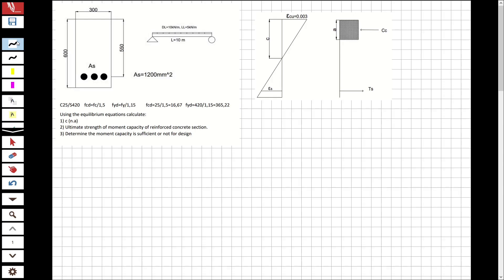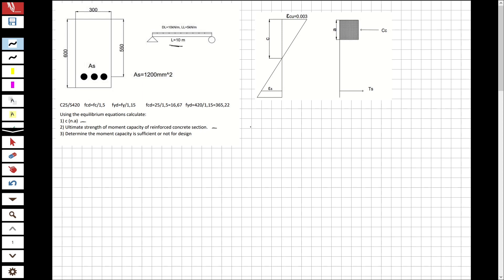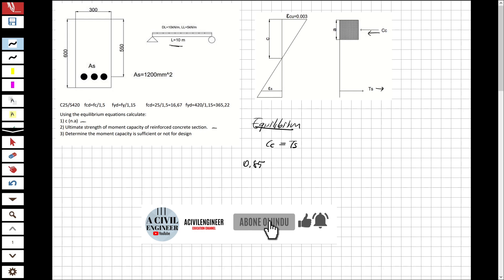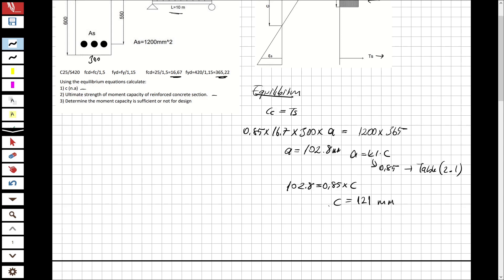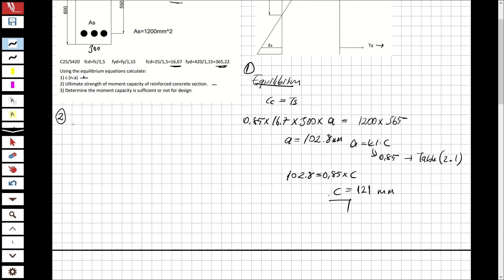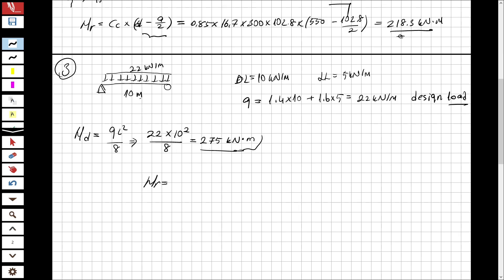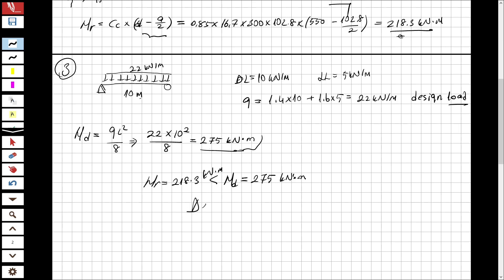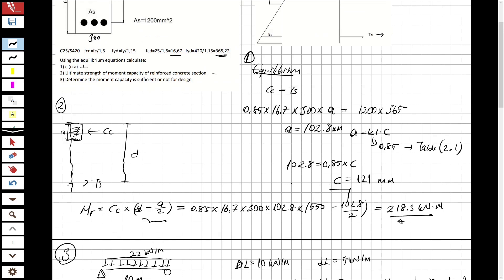REINFORCED CONCRETE - SINGLE REINFORCED CONCRETE BEAM-2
Hi guys,

I use as reference book Reinforced Concrete ,Uğur Ersoy